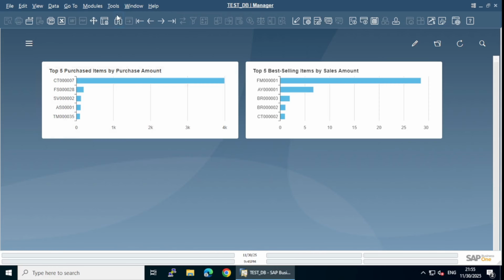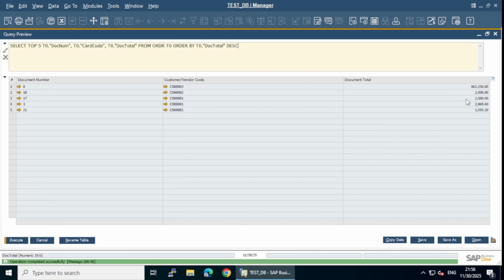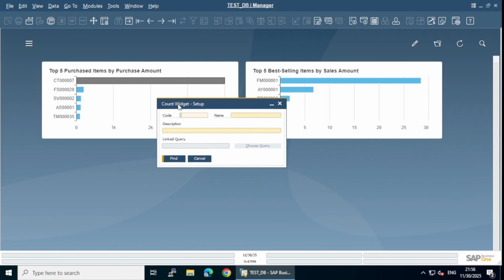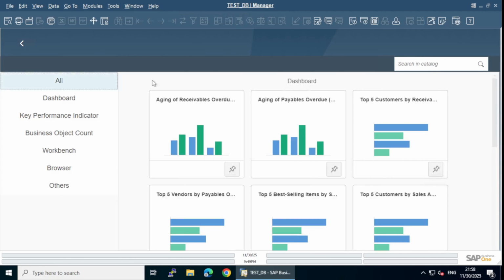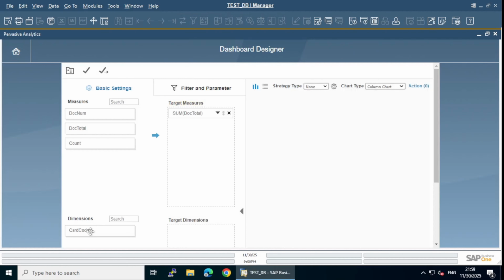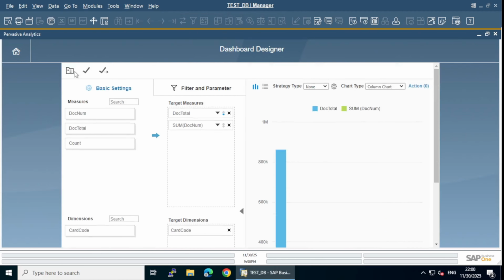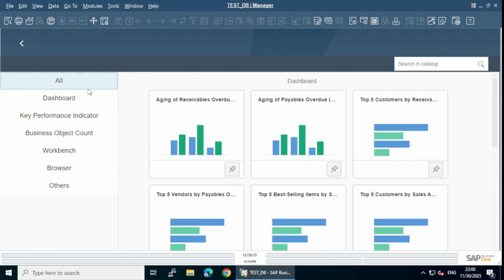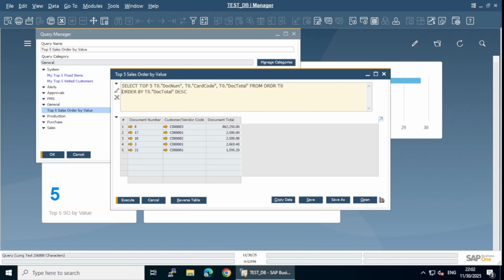SAP Business One Dashboard Creation Tutorial | Step-by-Step Guide | SAP B1 Simplified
Welcome to SAP B1 Simplified!

In this video, we’ll walk you through a detailed, step-by-step guide on creating and customizing dashboards in SAP Business One. Dashboards play a vital role in visualizing real-time business information, helping you track performance and make smarter decisions with ease.

✅ What You'll Learn:

How to design and set up dashboards in SAP Business One

How to add, configure, and organize widgets

Best practices to personalize dashboards for meaningful insights